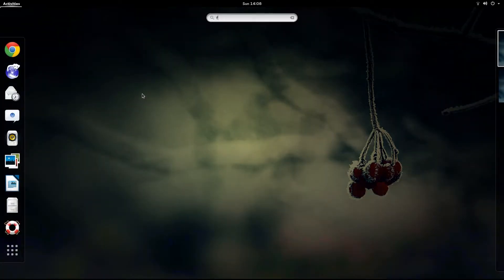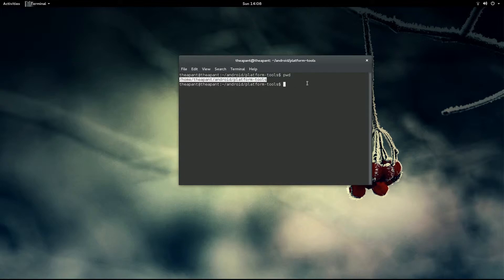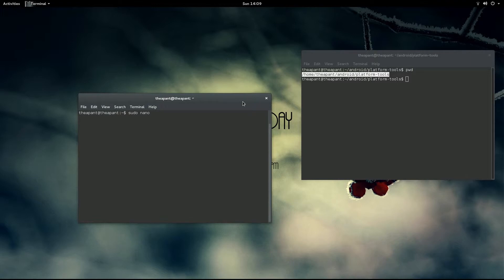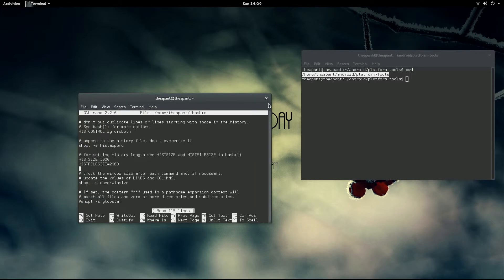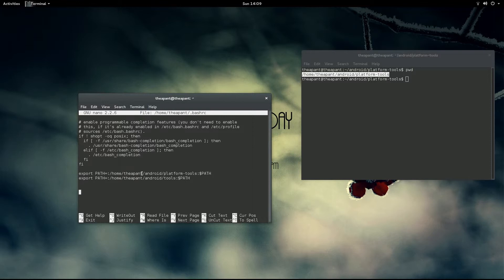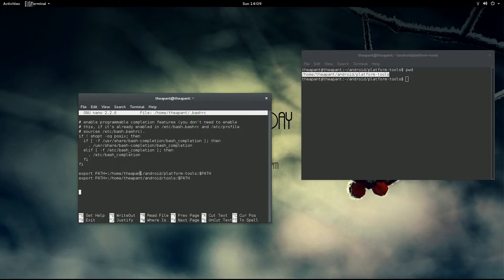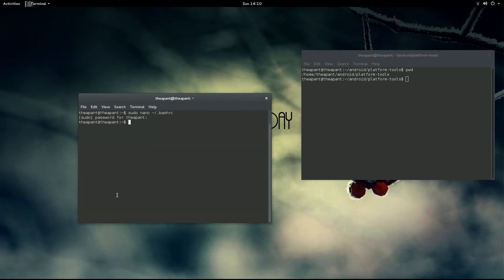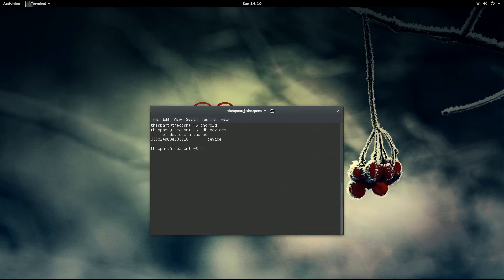ADB How to: Linux Installation (advanced)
In this tutorial you will learn how to install ADB on a Linux setup (advanced setup) .